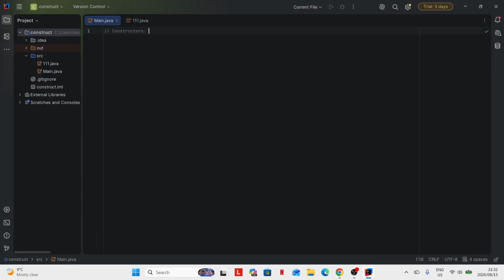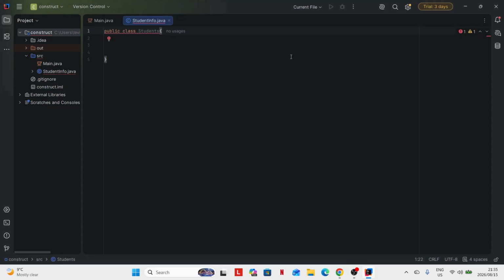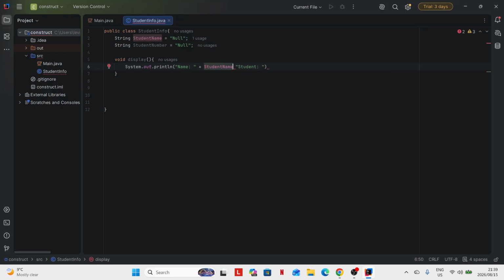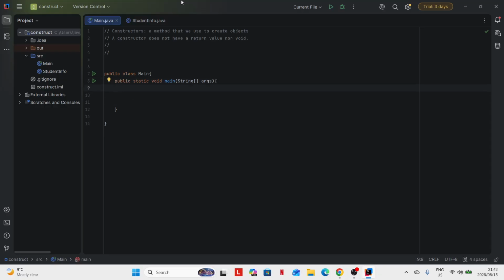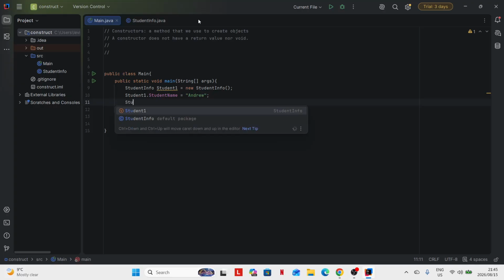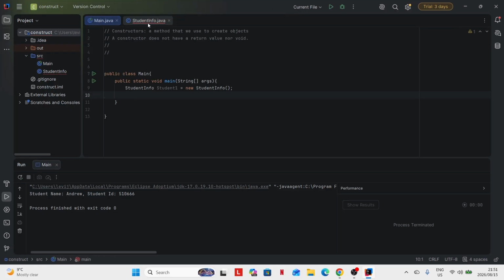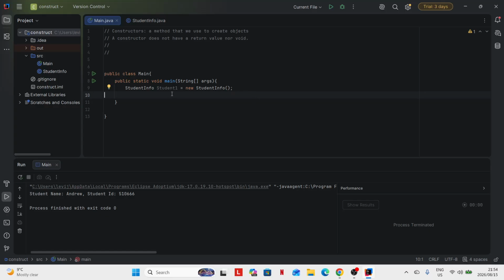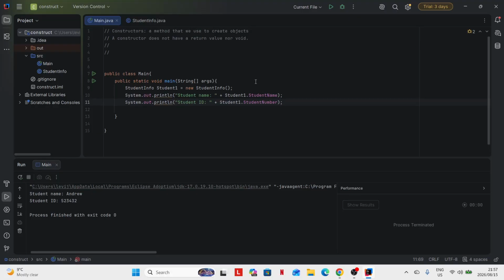Java Constructors Explained for Beginners (No argument constructors)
In this video, I explain Java constructors from the ground up. We cover what constructors are, why we use them, no-argument constructors, creating objects, and how constructors initialize objects.